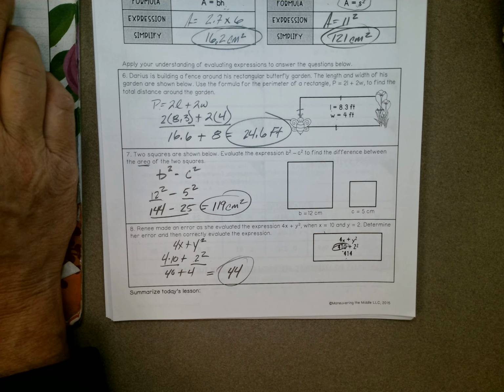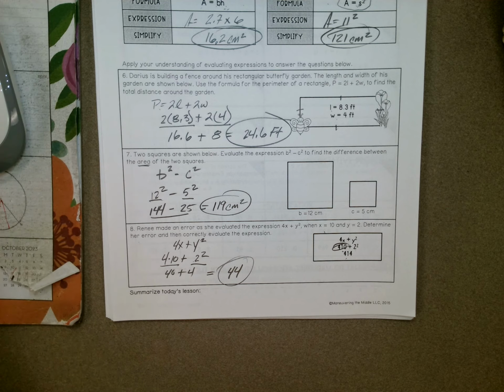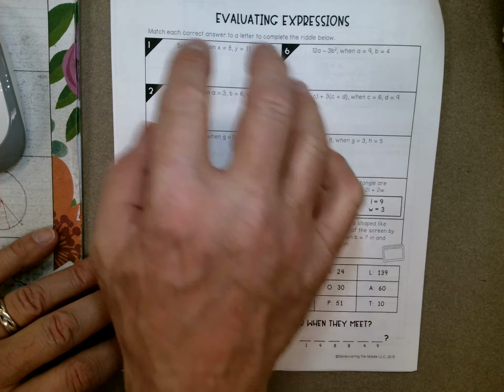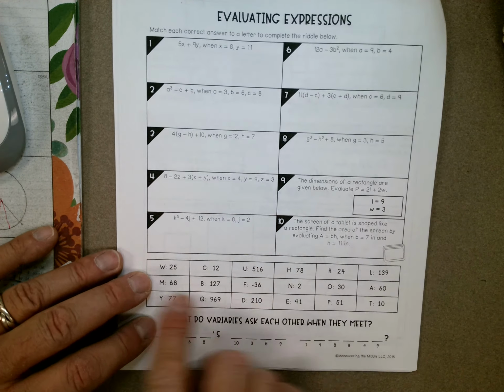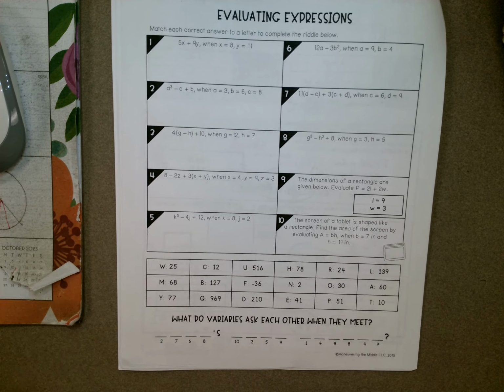UNIT 7 LESSON 3 ~ EVALUATING EXPRESSIONS